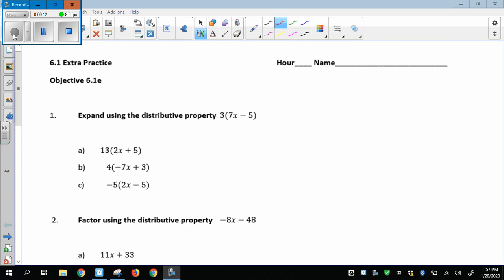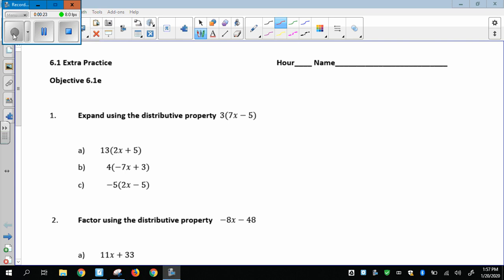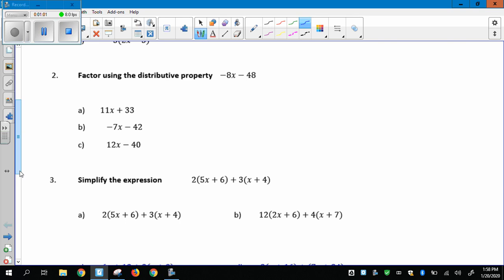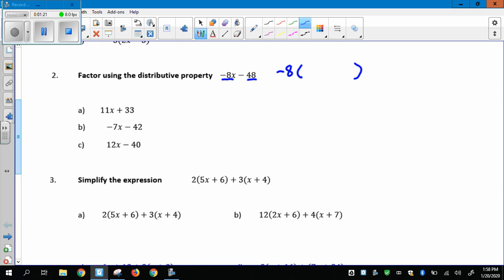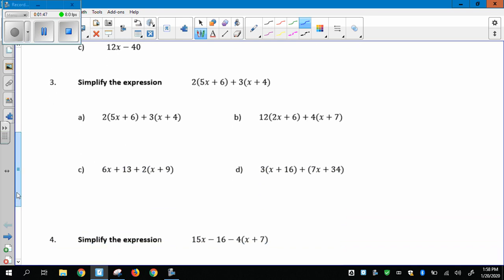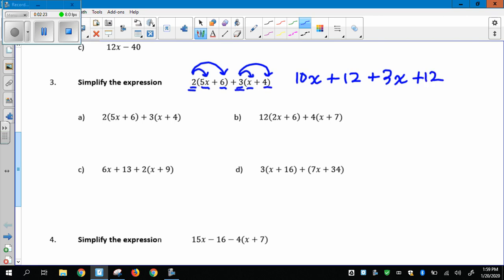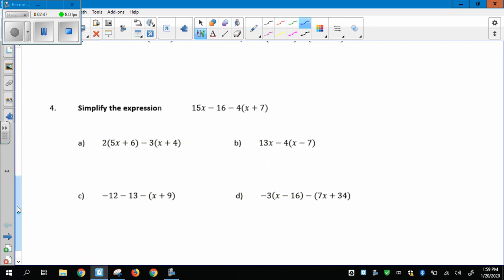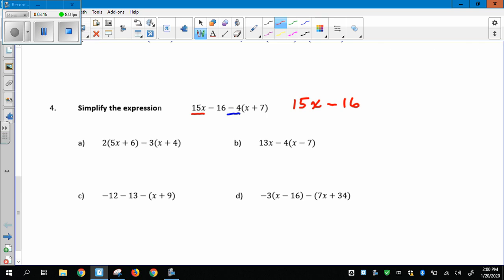6.1e Retake Video